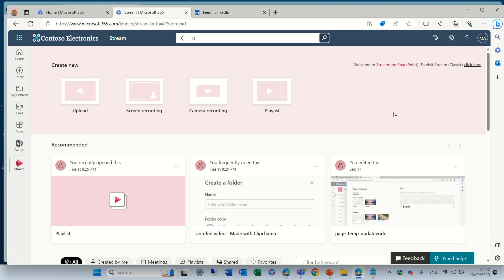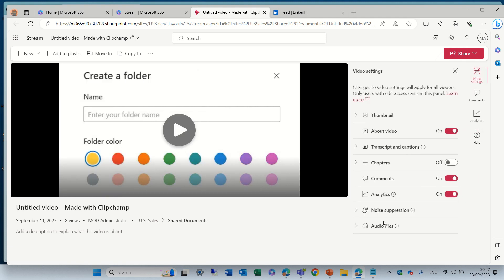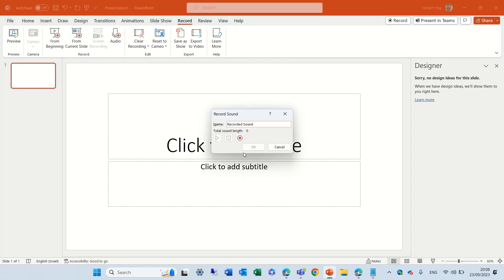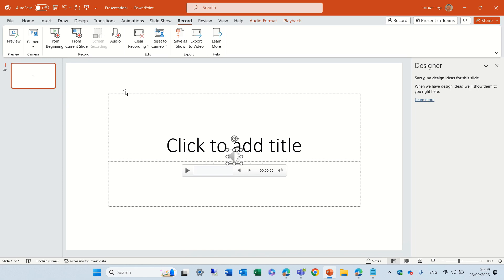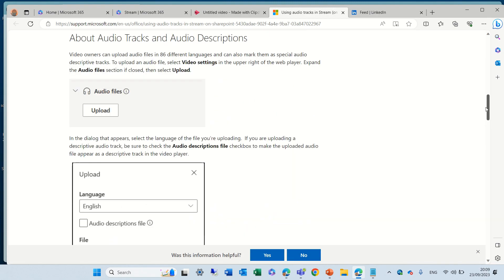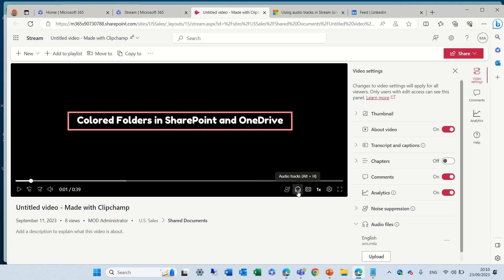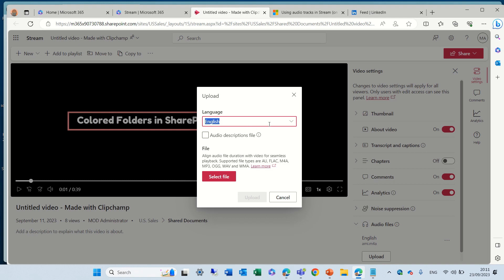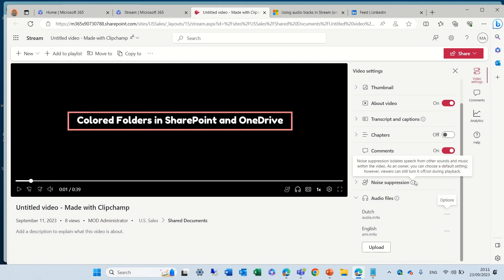Microsoft Stream – Add audio tracks /Files to your video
Alternative audio tracks help make your video easier to consume for people who have a different native language from your video's original audio or have diverse levels of language ability.
Audio tracks can also be used for providing audio descriptions, which are an essential aid for blind or low-vision users, also benefiting users who have difficulty understanding visually what is happening.
In this video I will show you how it works and how to add an audio File